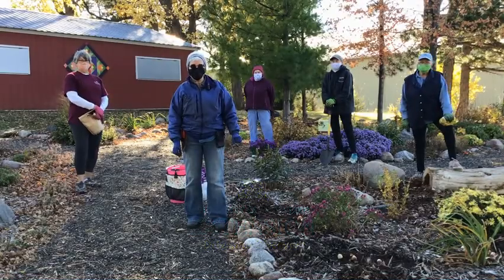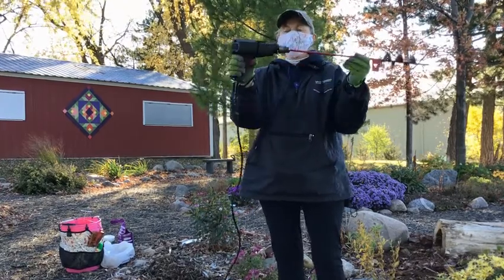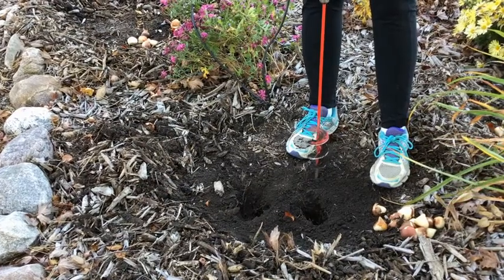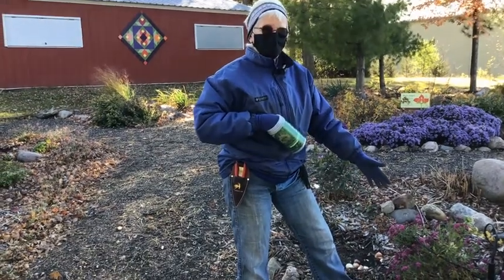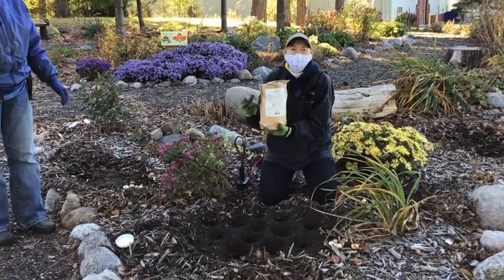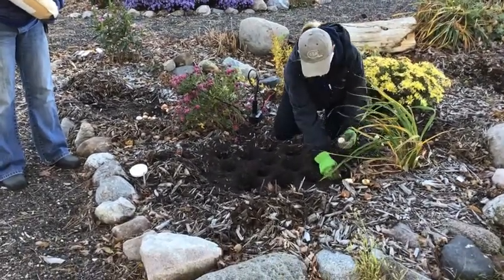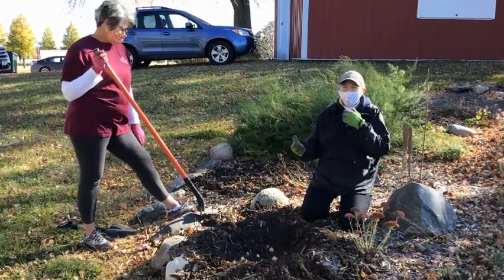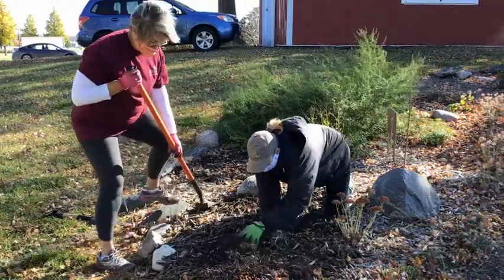McLeod Master Gardeners_Fall Bulb Planting_2020